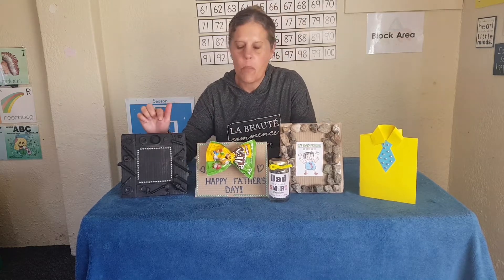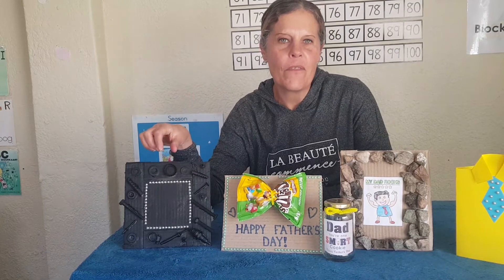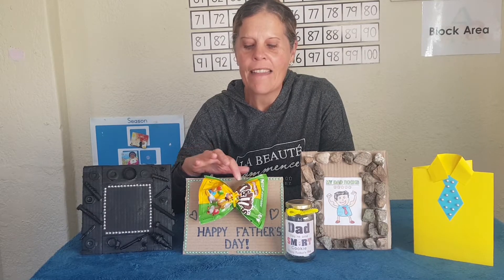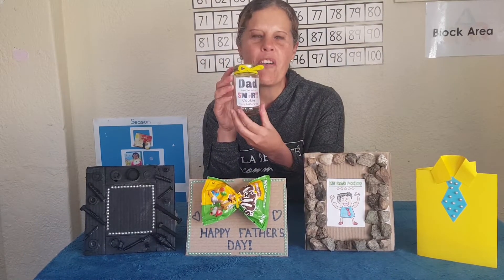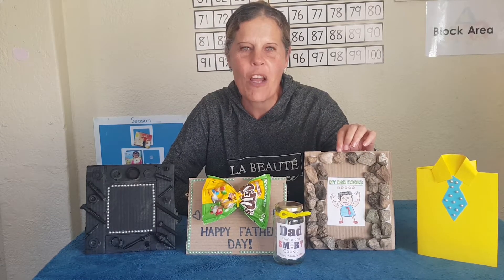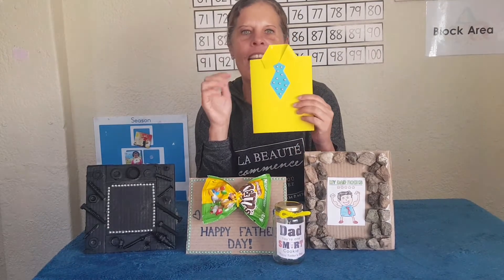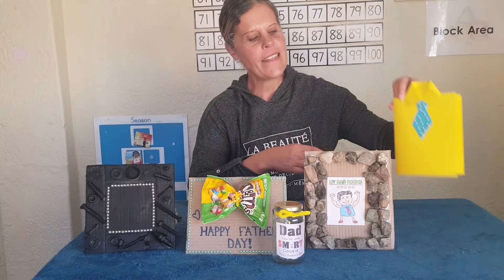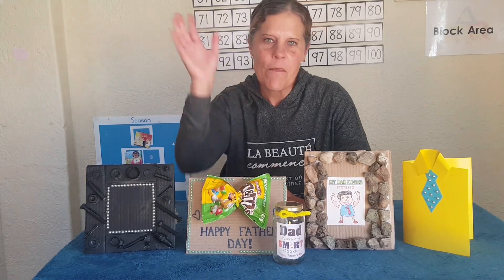Father's Day ideas